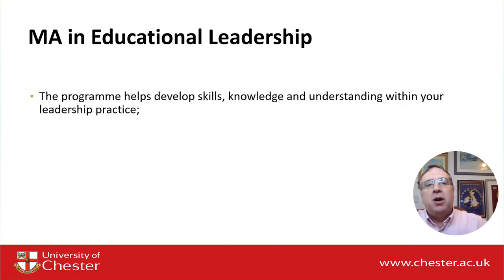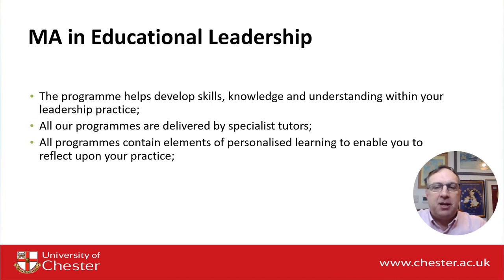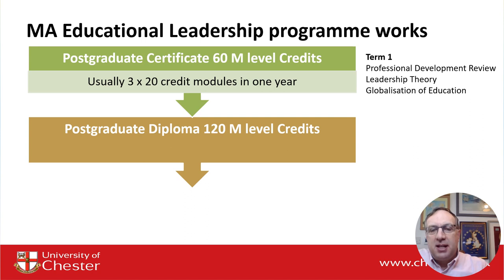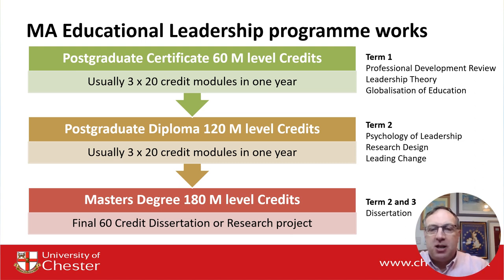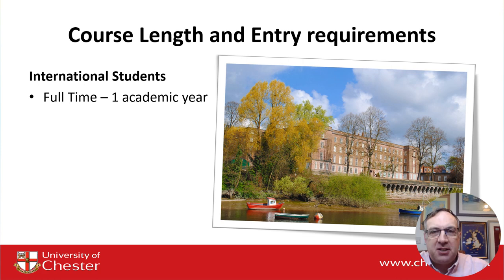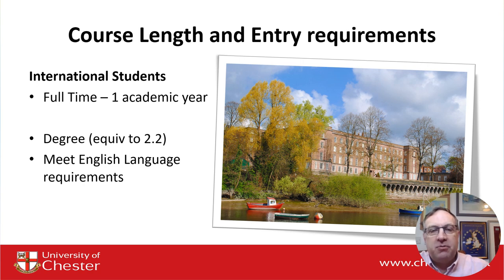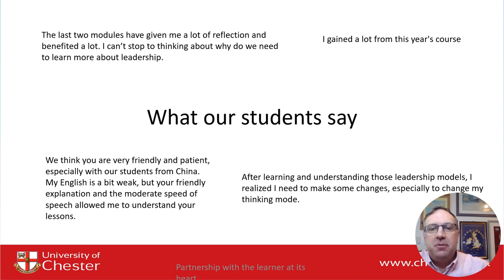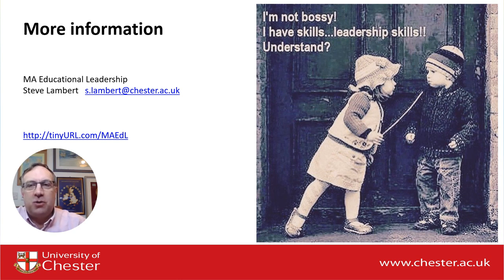MA in Educational Leadership (Agents) video